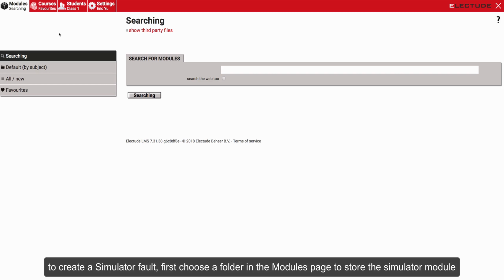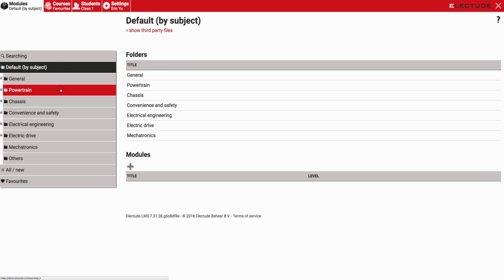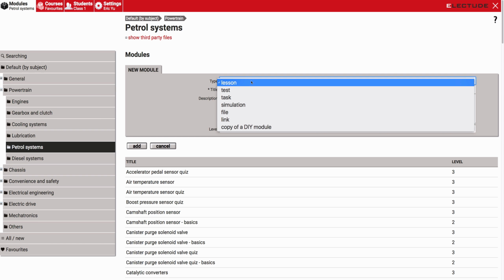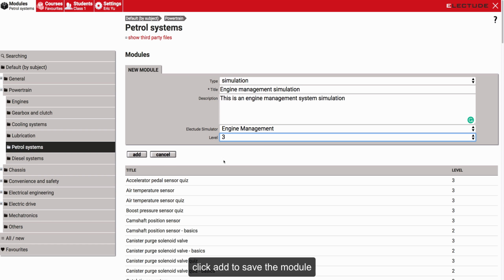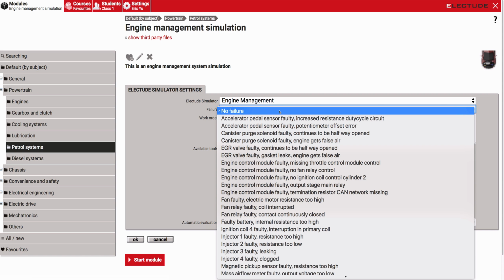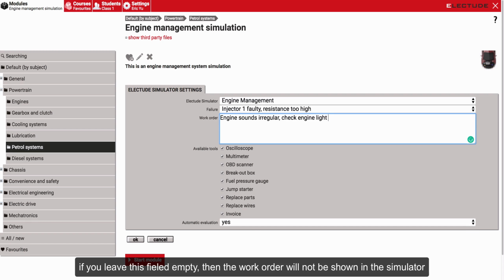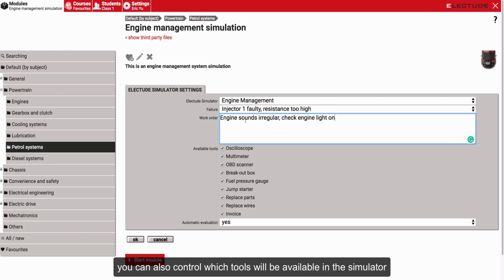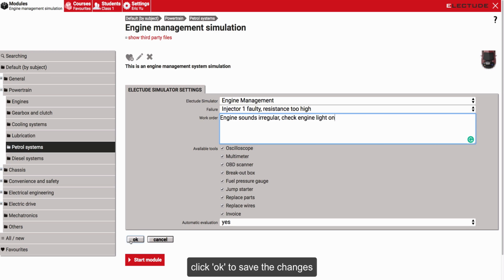Electude - Tutorial: Use the the DIY tool to create and edit a simulator fault